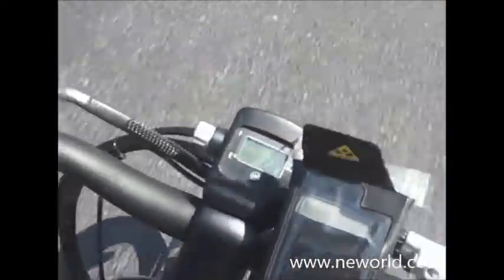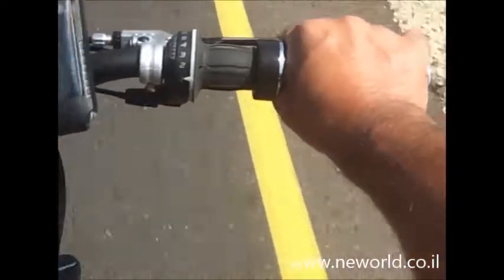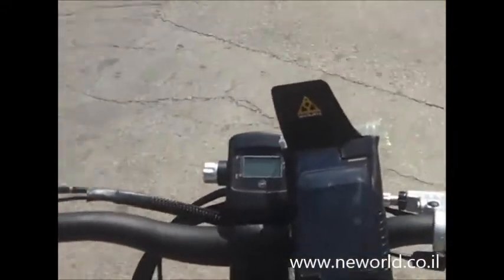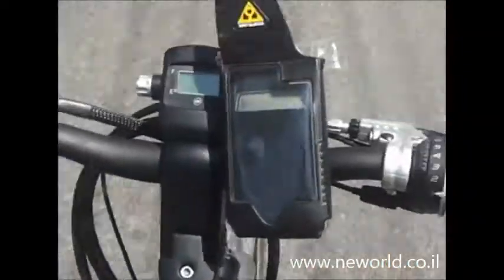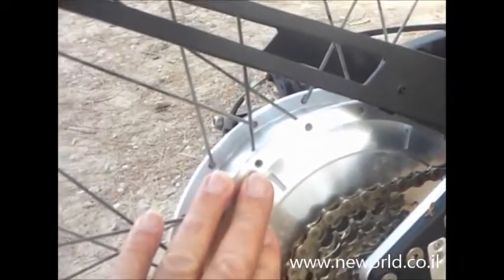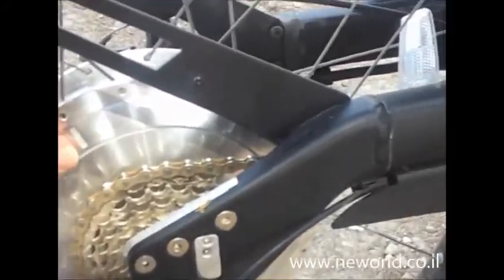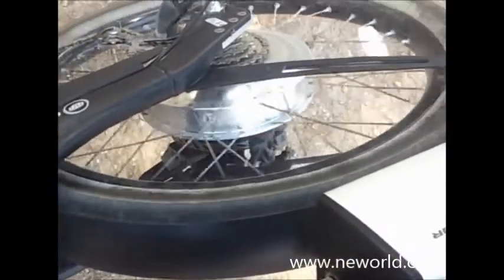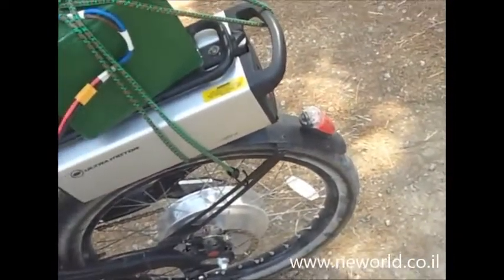converting / upgreading A2B ebike into 48v system - שדרוג אופני a2b למערכת של 48 וולט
See English translation after the Hebrew.
מבחן דרכים של אופני A2B 24"
לאחר שדרוג המערכת ל 48 וולט, החלפת בקר המנוע לבקר 350 וואט 48 וולט
התקנת סוללת ליתיום (בצורה זמנית לצורך בדיקה) במתח של 48 וולט, והתקנת ידית תאוצה.
תוצאות: תאוצה מהירה, טיפוס בעליות תלולות, מהירות מירבית של 40 קמ"ש במישור, נסיעה חלקה בשבילי עפר.

road test for A2B 24" electric bicycle, after converting / upgrading it to 48v system.
the motor works great, run the bicycle to 40kmh speed!
go steep uphills and nice riding in off-roads.
i changed the a2b controller into 48v 350w controller, installed 48v lithium battery and twist throttle

update:
if you like to support, you can order from me this controller. it's a good quality

you can also  find the wiring diagram in the product page